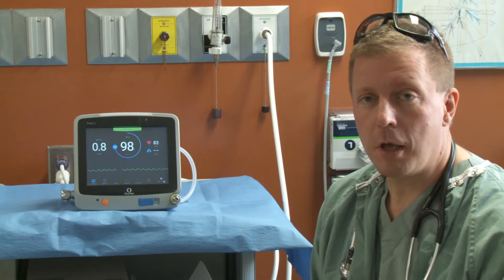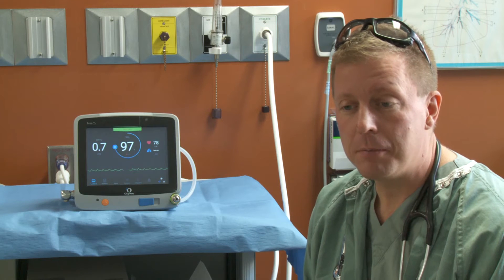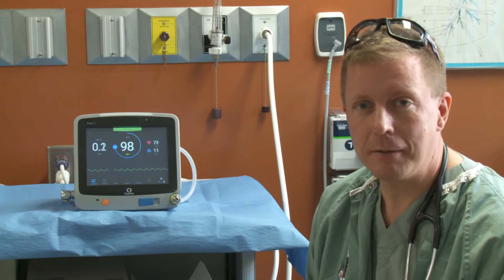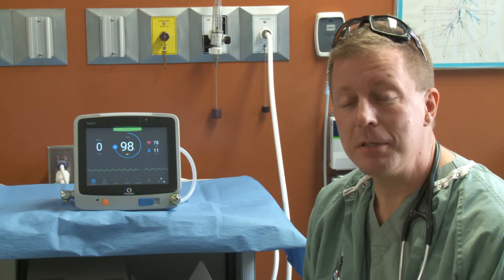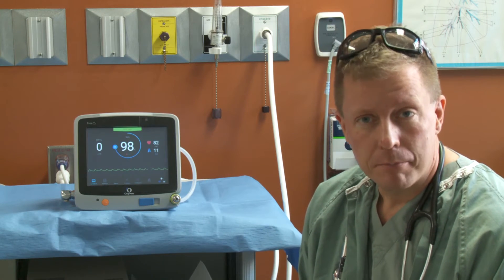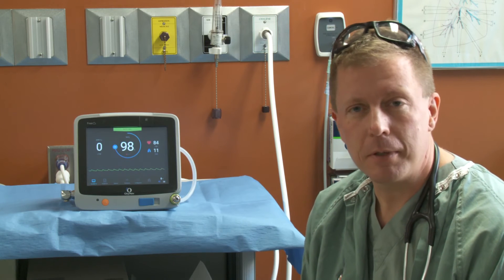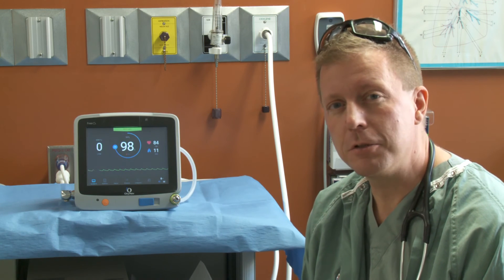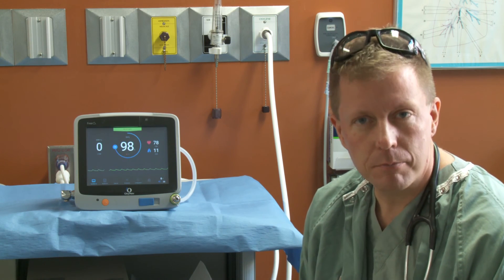Oxygen therapy testimonial by Dr Mathieu Simon, pulmonologist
Today's challenges in oxygen therapy, Dr Mathieu Simon, pulmonologist at Quebec Heart and Lung Institute